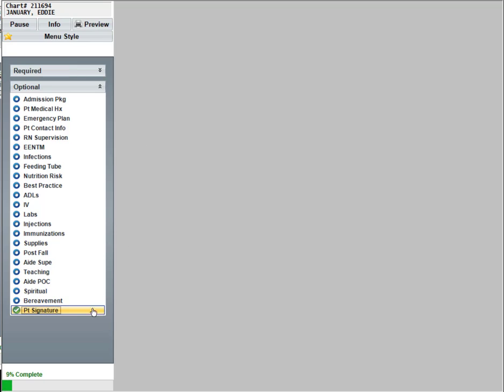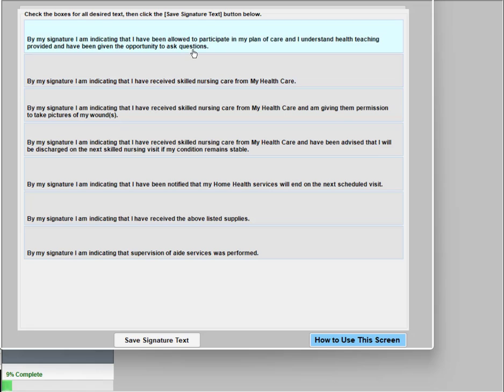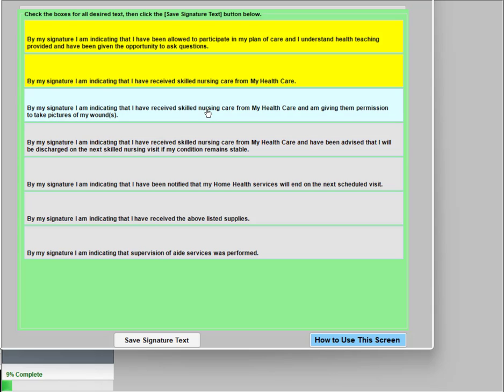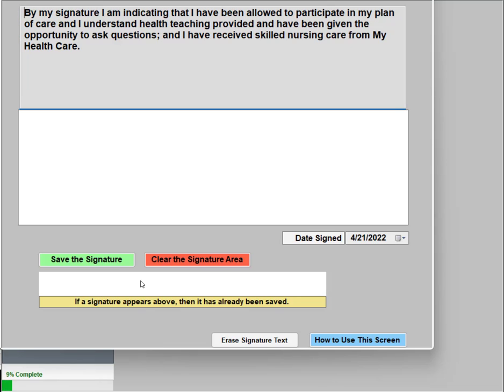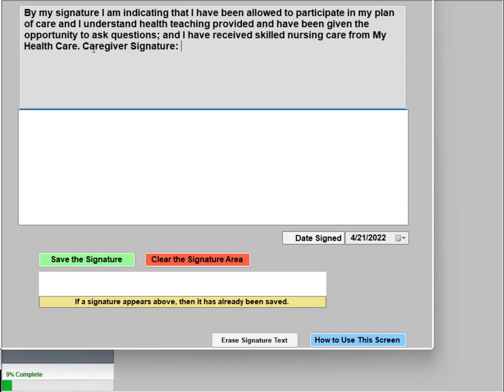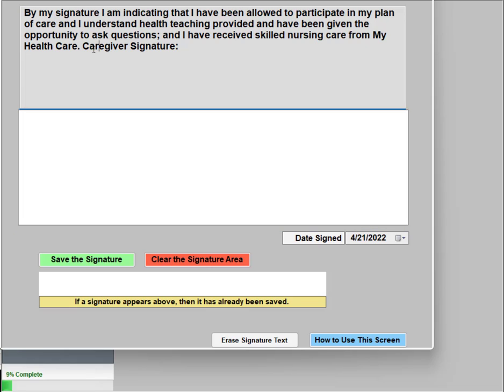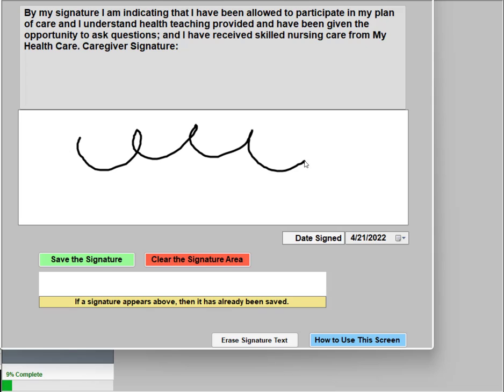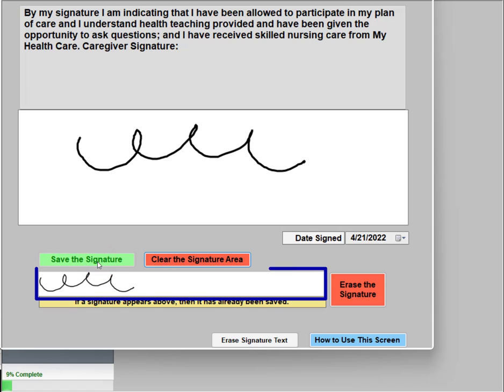Patient Signature on Visit Assessment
This will show you how to use the Pt Signature screen to capture electronic patient signatures.